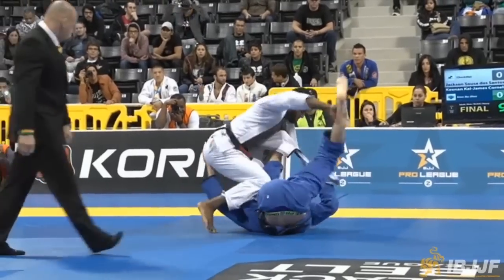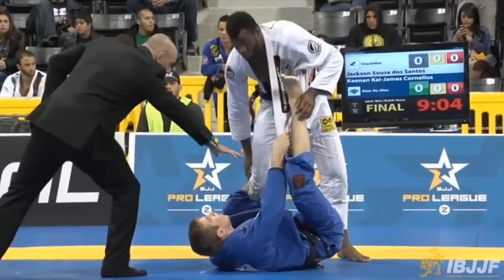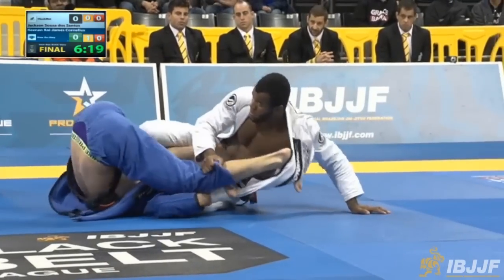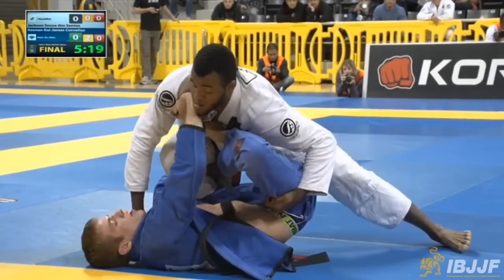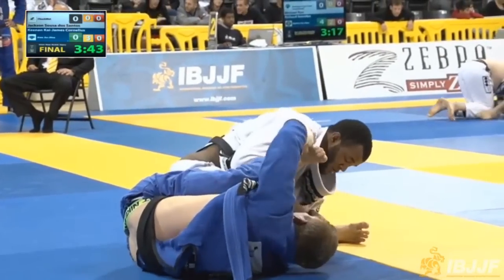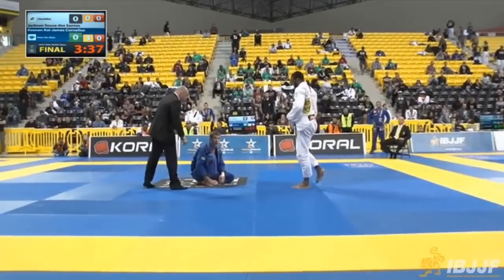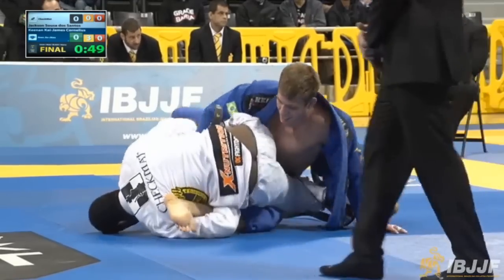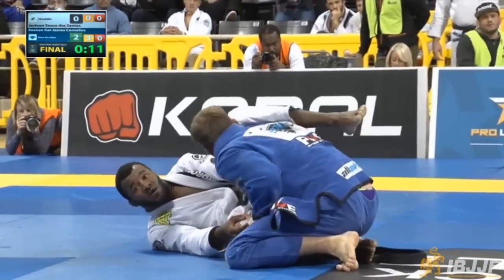2013 IBJJF Pro Final: Keenan Cornelius vs Jackson Souza HD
Pretty cool match, Keenan tries some new things with his lapel guard, to relative success.